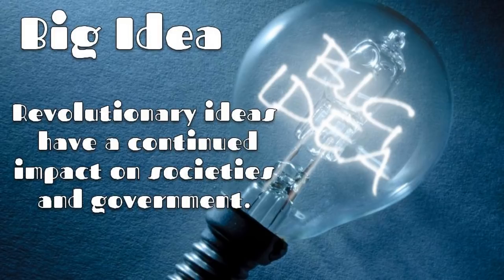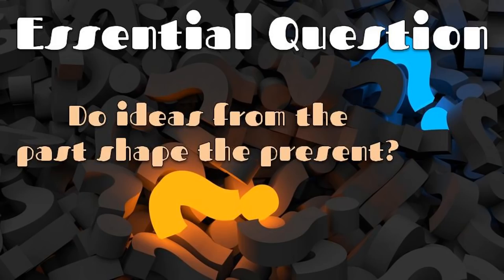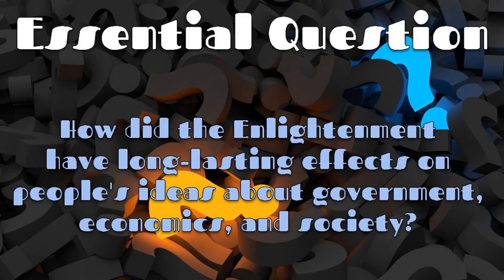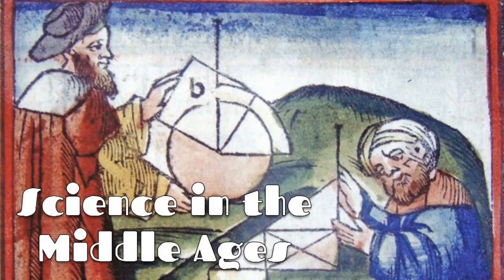15 1 History of Scientific Thought